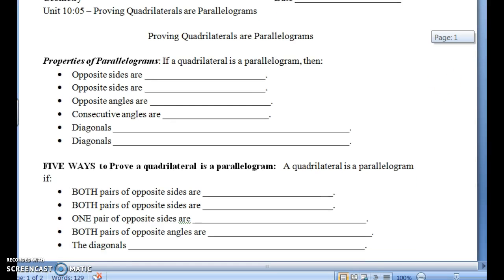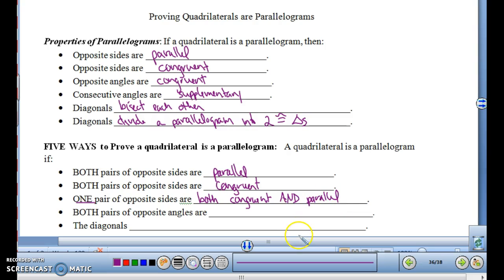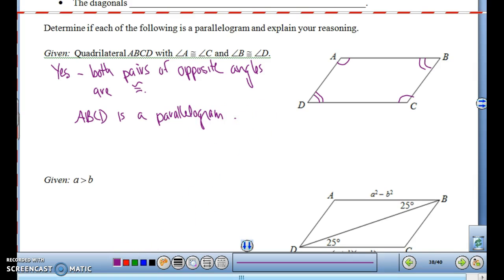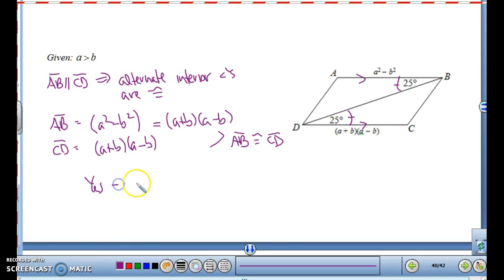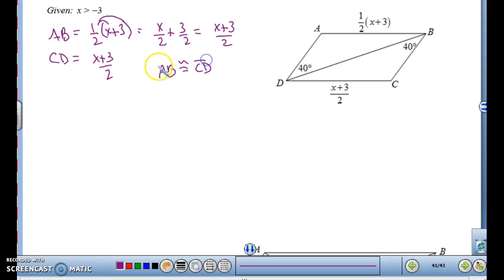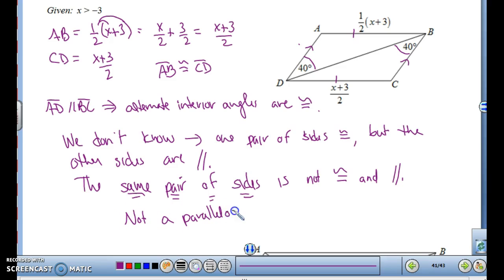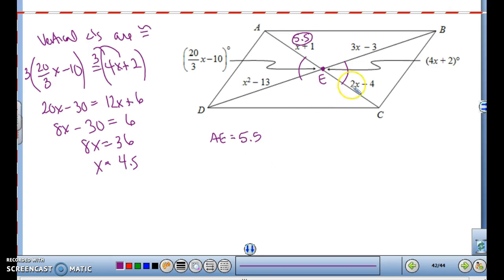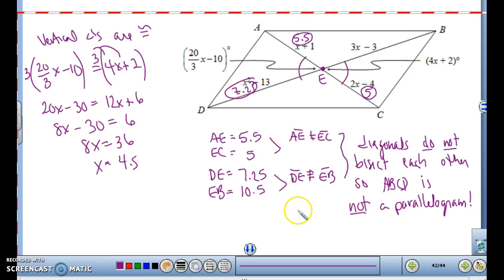Geometry Unit 10:05-Proving a Quad. is a Parallelogram